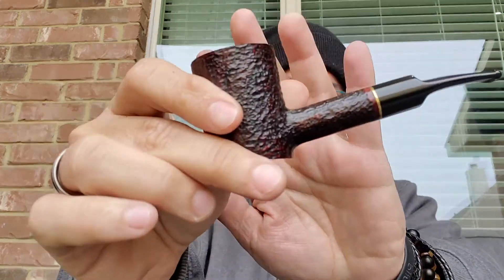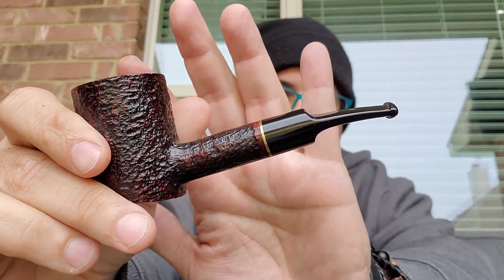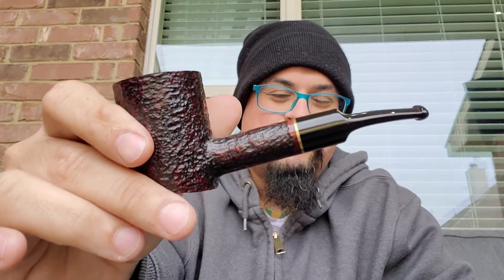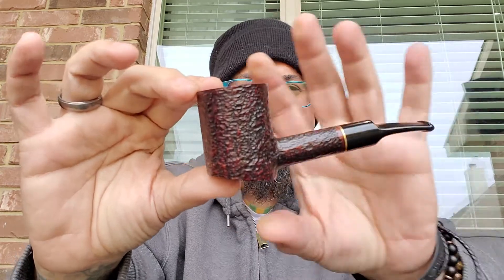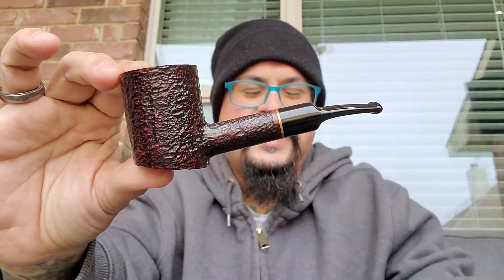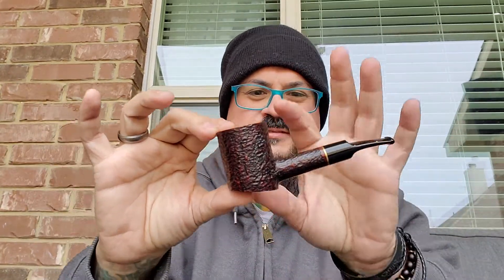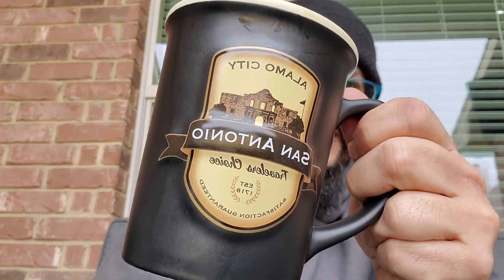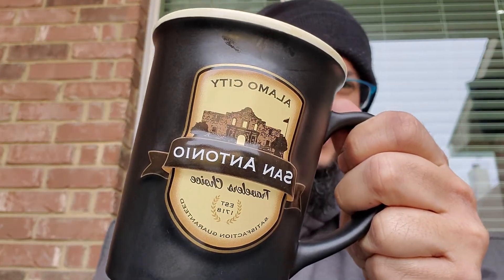YTPC: Roma 311 and chatting about Escudo "Where is the Perique?"